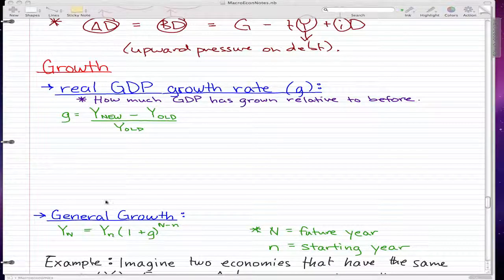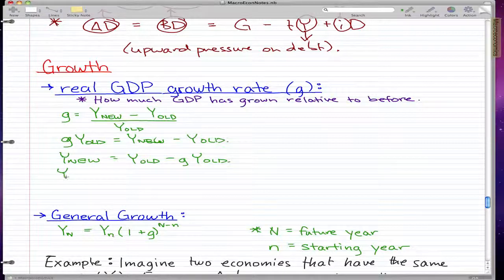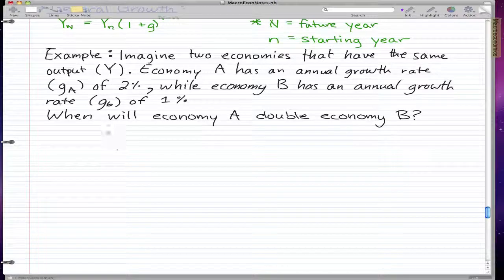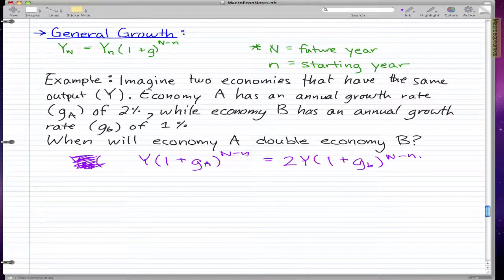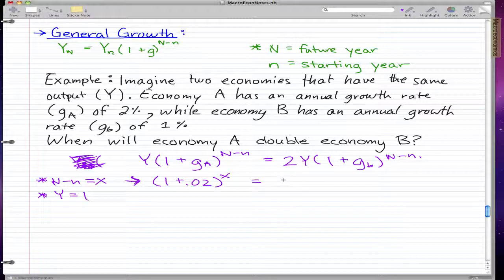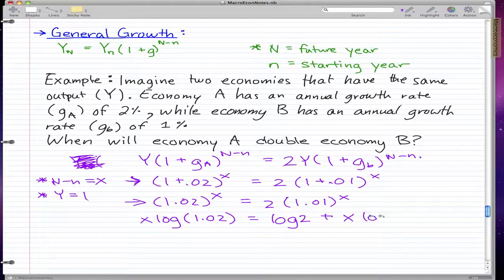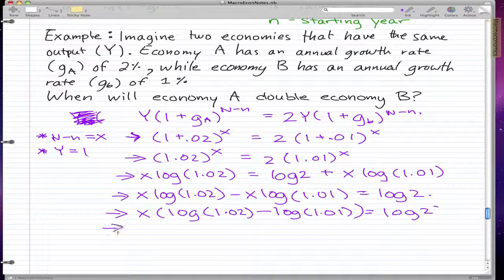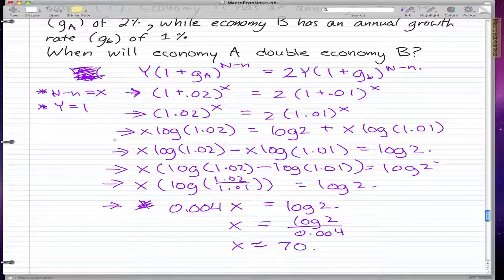Macroeconomics - 66: Growth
Coverage:

real gdp growth rate,
general growth

And some crazyass math that'll make you feel like einstein ;)